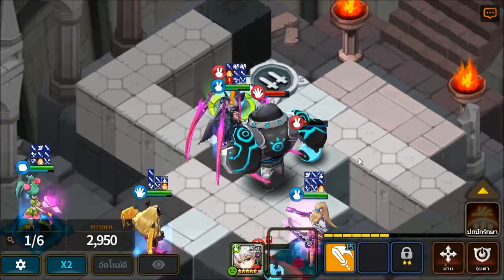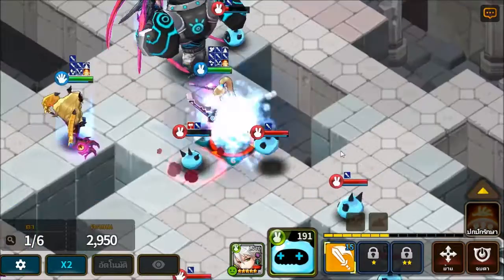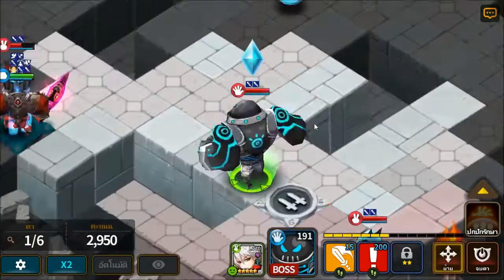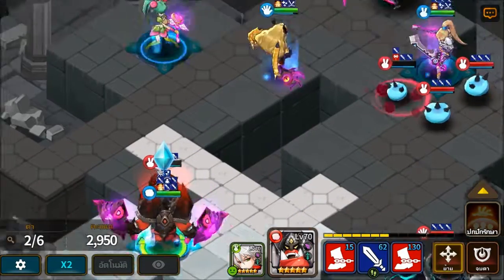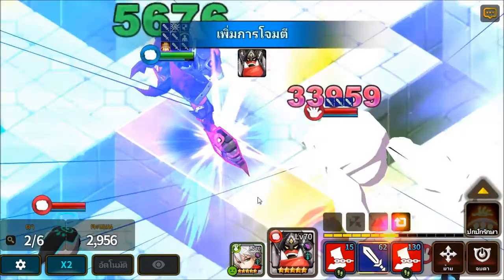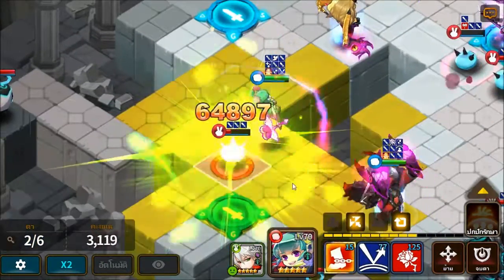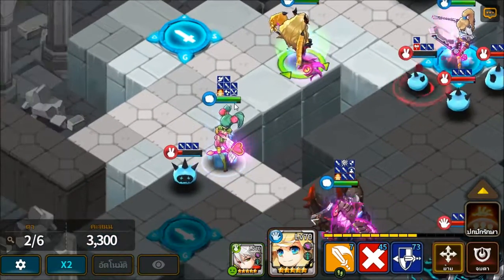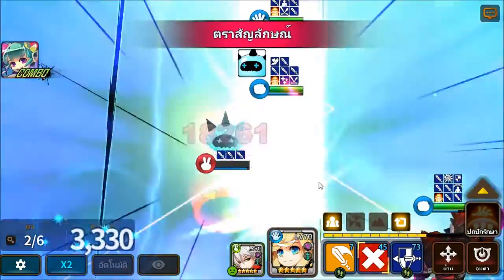Fantasy War Tactics - Tower of Dawn March 2017 Floor 90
- use long move hero
- i use Serendi to buff Reina for more move
- try to kill minions fast